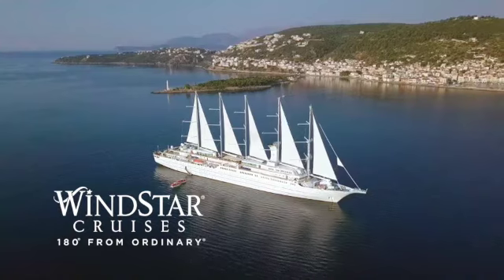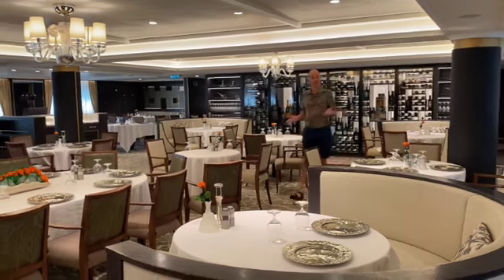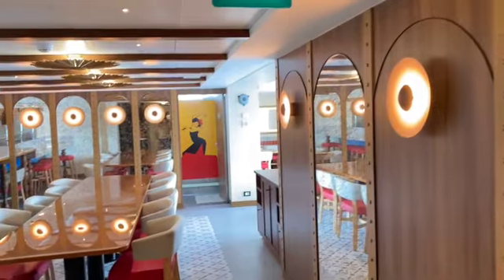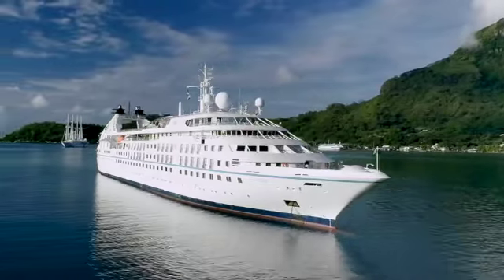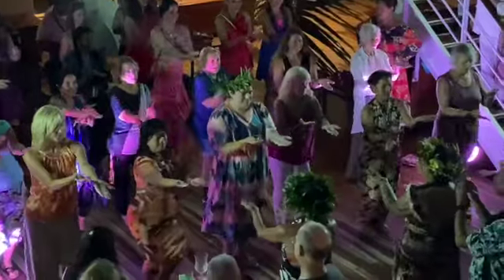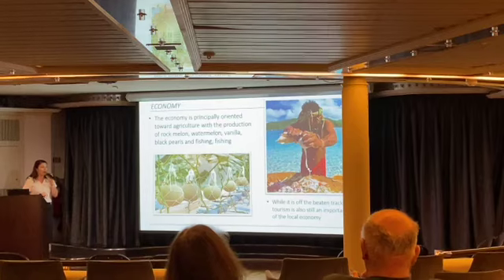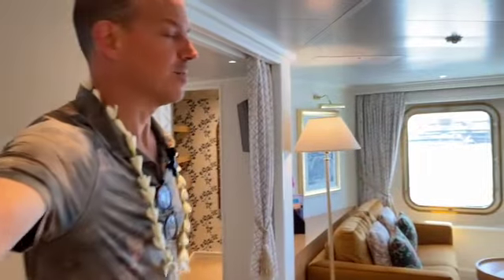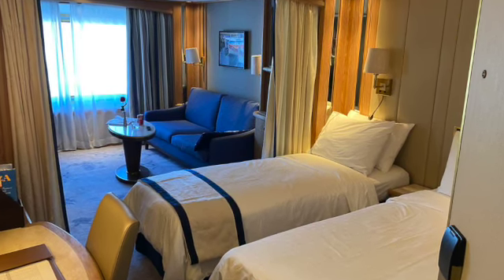Windstar Star Breeze Ship Tour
Planning a River Cruise? Small Ship Ocean Cruise? Expedition Cruise?  We'd love to help!

Already Booked? Get in touch as soon as possible so we can add some extra perks to your existing reservation.

ABOUT THIS VIDEO: Join Bob for a walk around Star Breeze -- one of Windstar's 3 motor yachts.  See the dining and entertainment venues, and other public areas.

ABOUT THE PAMPERED CRUISER:  Sue & Bob are Virtuoso Cruise Icons, indicating we are in the Top 1% of the more than 20,000 elite Virtuoso travel advisors worldwide. We've helped hundreds of clients plan unforgettable cruise vacations. We specialize in Luxury Cruises as well as "Land Cruises" ie. escorted Land Tours. As you can see from our videos, we love to travel ourselves.  We've been to the destinations we feature, and we've travelled with the suppliers we recommend.  This makes us uniquely qualified to help guide our clients when planning their trips.